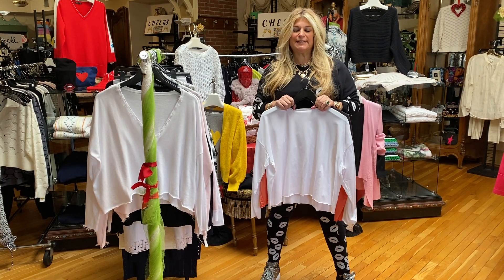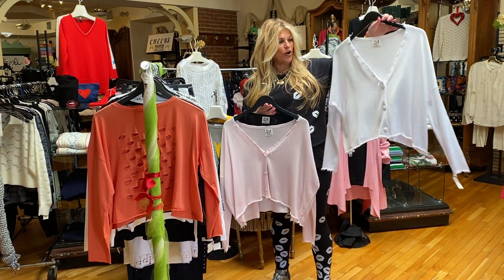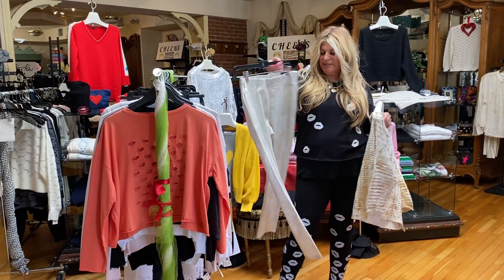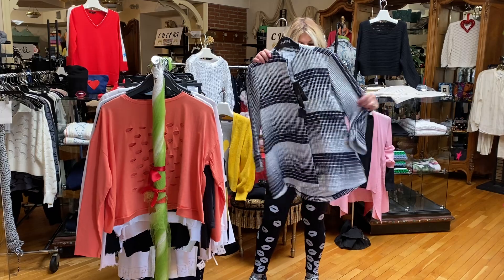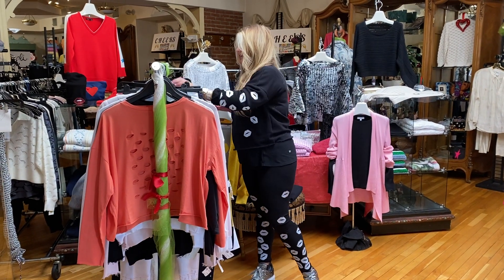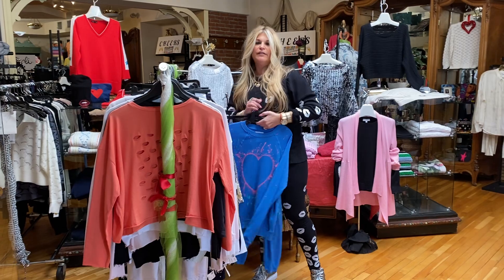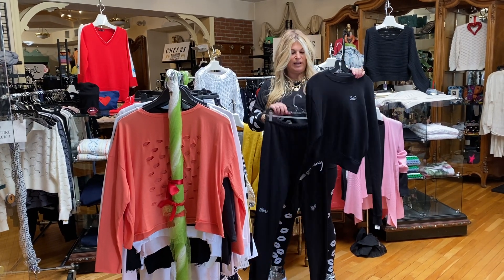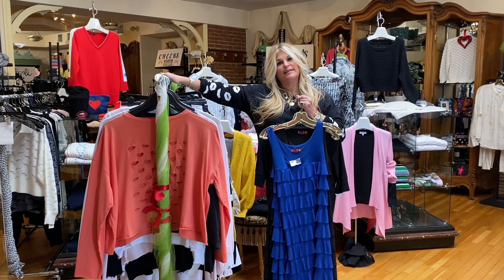Welcome to Spring Video I